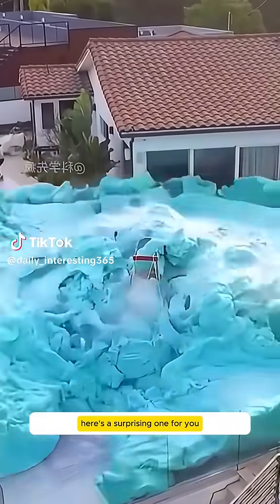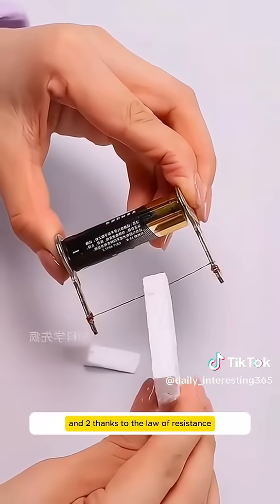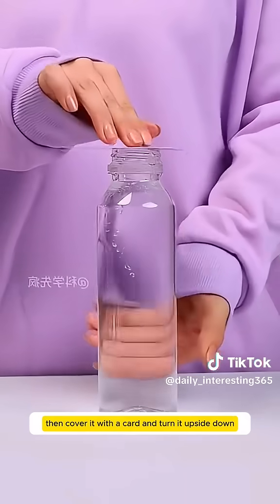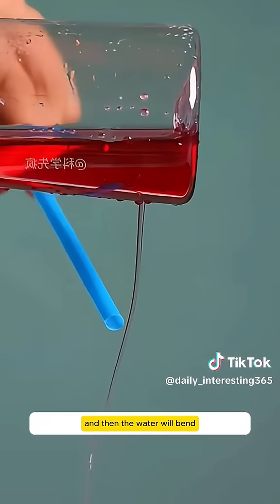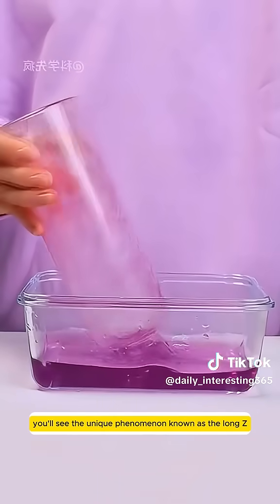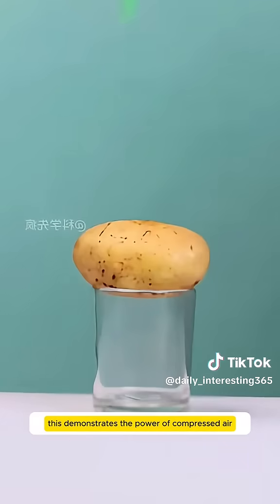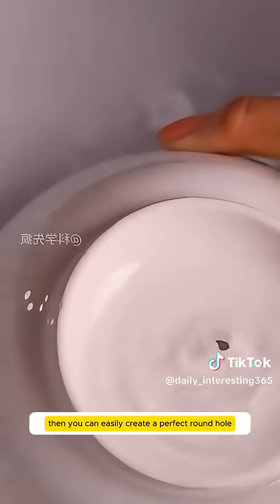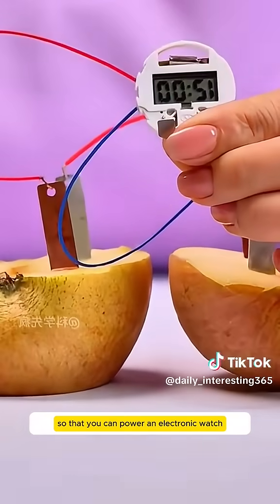The Remarkable Power of Science in more than 60 seconds💥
Unlock the secrets of science in just one minute! 🚀
In this video, we break down an amazing fact that will leave you thinking differently about the world around you. From everyday mysteries to mind-blowing discoveries, Sci-City brings science to life in the fastest and most fun way possible.

the remarkable power of science,
the real cost science class,
the power of science planepacked,
revelation the book has been opened,
remarkable power,
remarkable power full movie,
the logic of science,
the remarkable,
the model of science,
the quantum race,
the quantum revelation,
you will never do something remarkable,
when science fiction becoming science fact,
xterminator and the ai apocalypse,
the antimatter man lost in space,
the power of 10 read aloud,
the remarkable 2 review,
the story of science power proof and passion,
6th a science,
the sixth extinction book summary